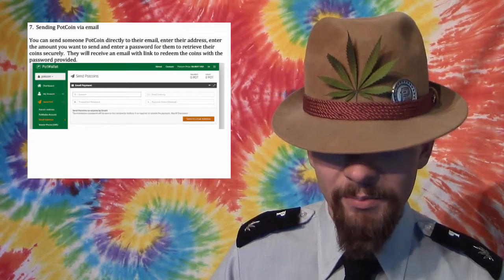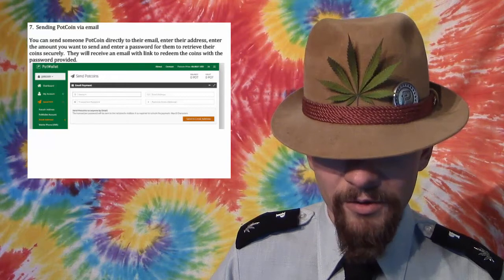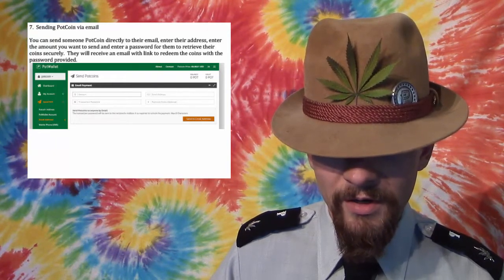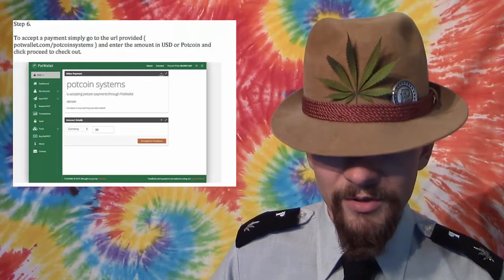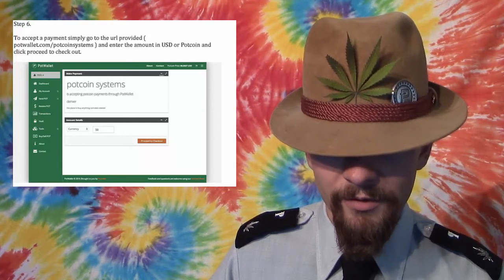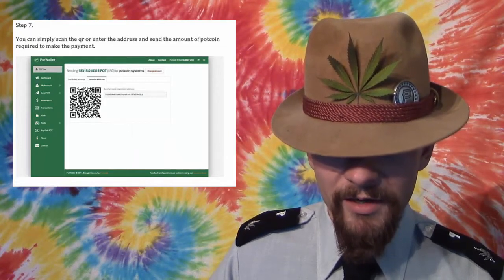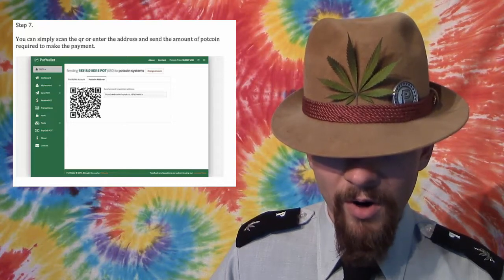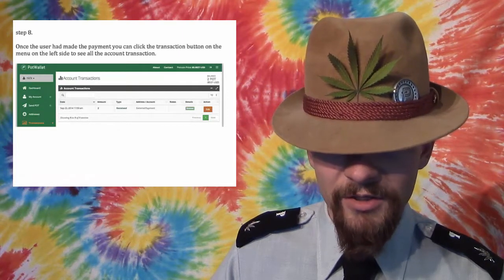Mad PotCoins Syqe Inhaler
Guides

POT:  PXoh3k4fuGYxjhCi6jq8chDoL6EP4JFpFX

BTC:  12zifyeU7UrvrQAVWaVZtmSP8o43v1Rec5

LTC:  LYuZgpHFFvCLyRLrHmp4aUyfv1ZY471ZB4

DOGE:  DNBMkF6xHwWEb9S63wcbbSBiksfG6HGZZe

DRK: Xw7jYN8dZ3xL6RUBu3sqEg6MCPDmd3rxmB

NMC: MvzGUt4XwdyYJLrQqUoskZTJ97fXdiD7Nh